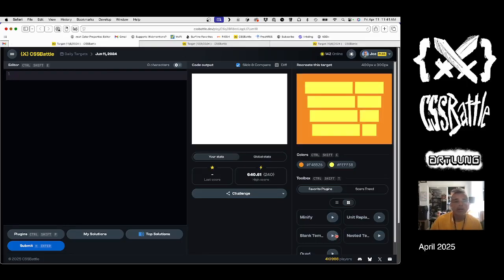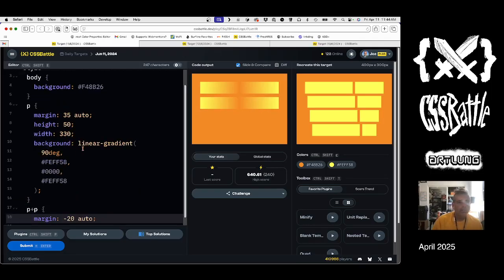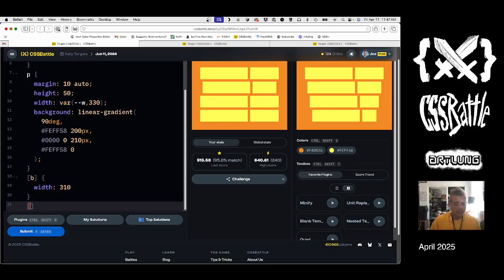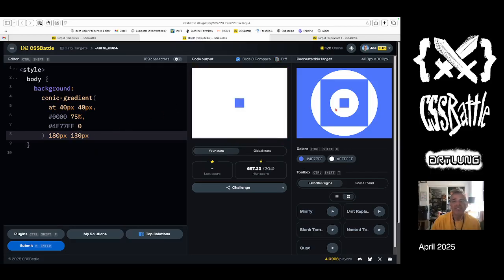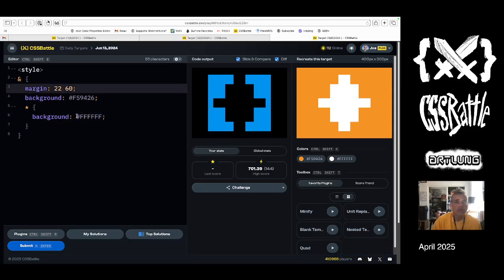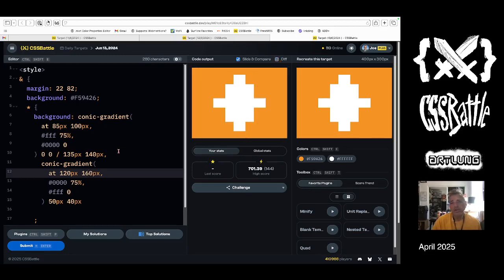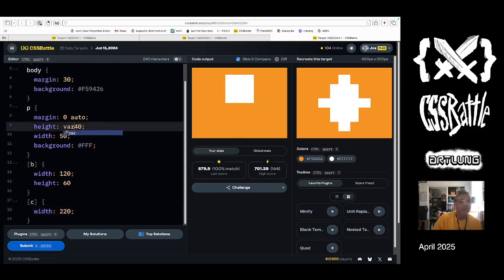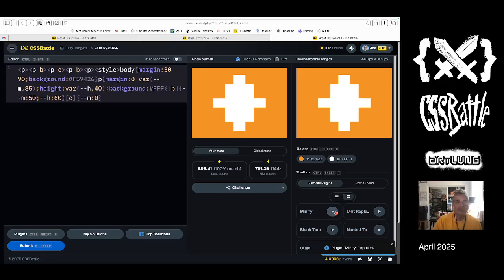CSSBattle for JUNE 11, 12, 13 (2024) (RETRO-DAILY CHALLENGE)